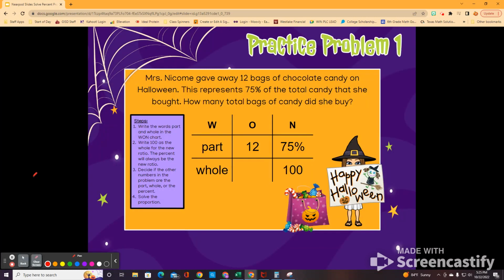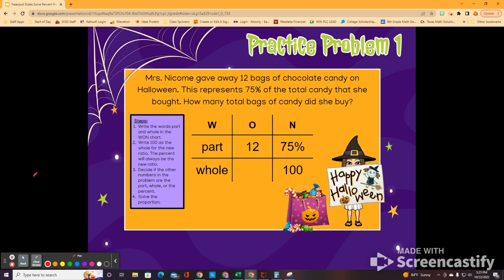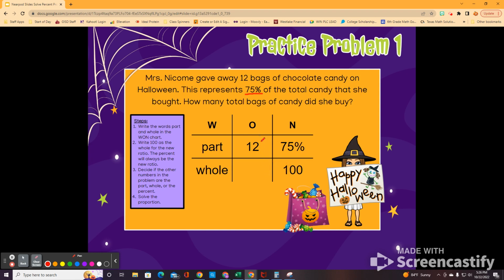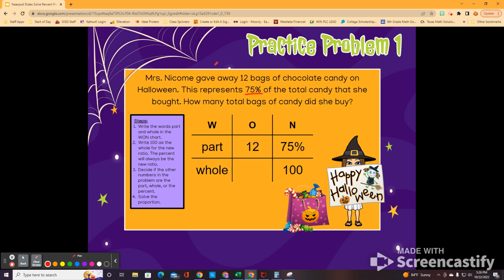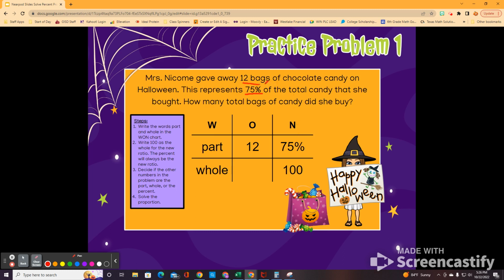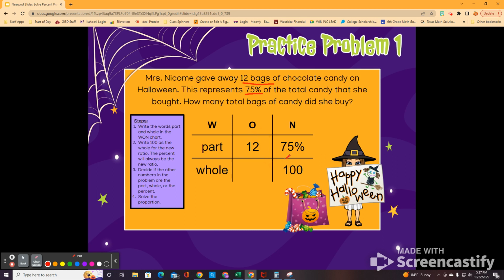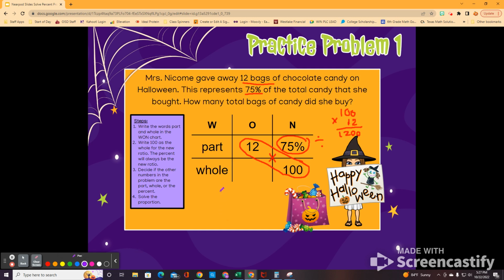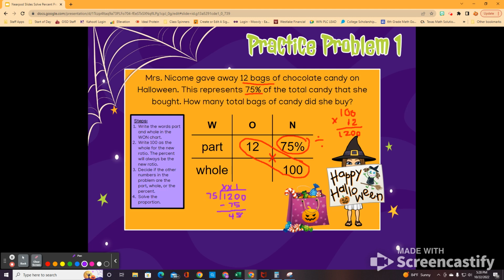Percent Proportion Day 1